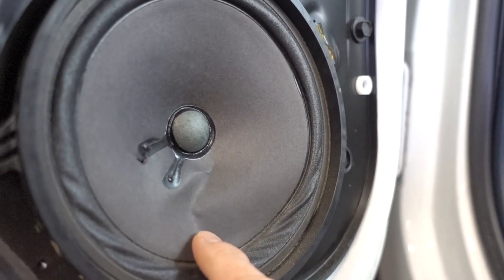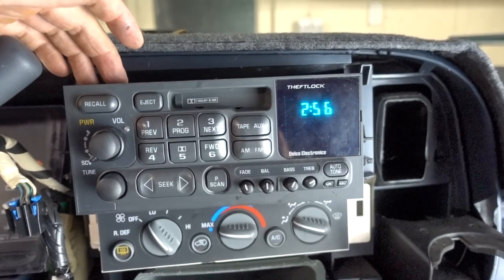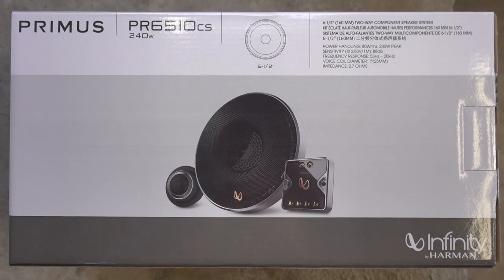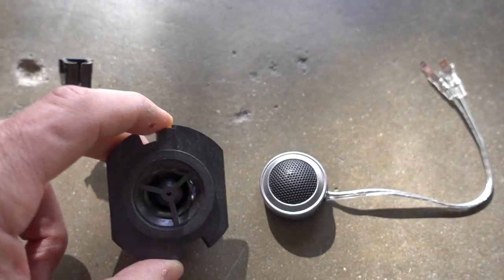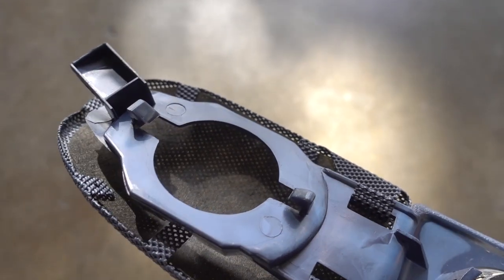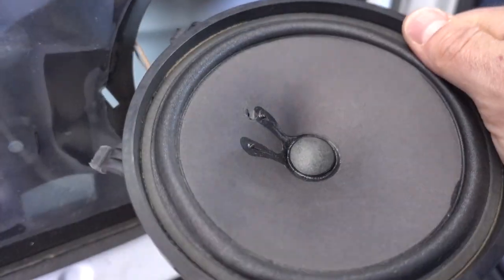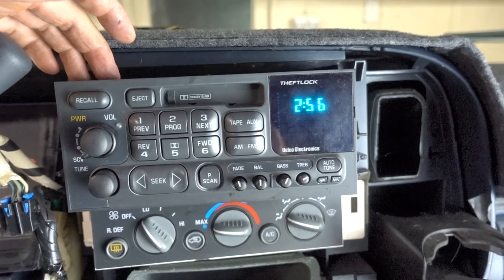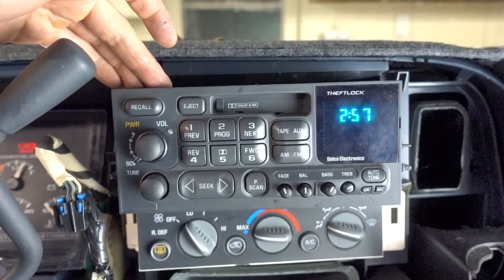EPIC INFINITY COMPONENT SPEAKER INSTALL - FACTORY FIT & FINISH!!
In this video I show how I was able to install an Infinity Primus 6510CS component speaker system into my 1995 GMC Suburban. The install went great and I was able to use all the factory mounting locations to keep everything looking completely stock. There is some custom work involved but it certainly was rewarding. If you've been thinking about replacing your factory speakers with a component set this video may help you to see what's involved.

Infinity Primus Component Speakers
Makita 12v Drill